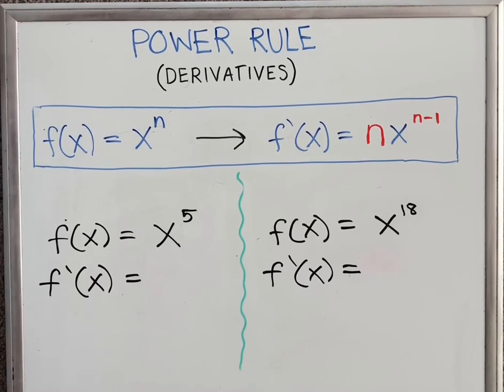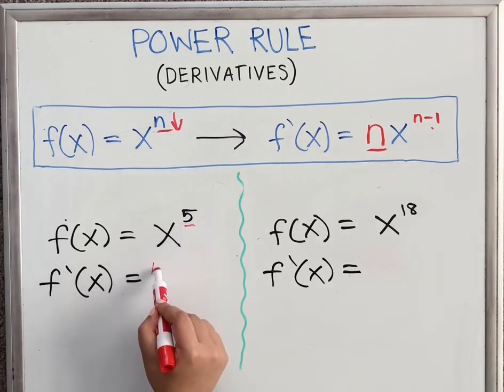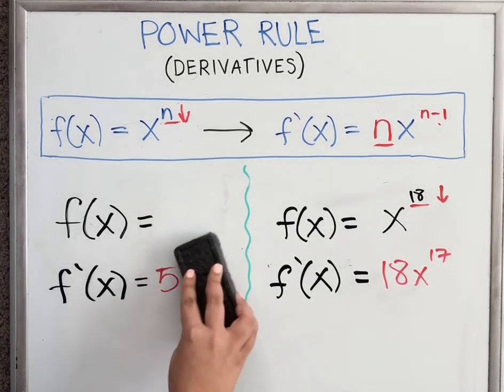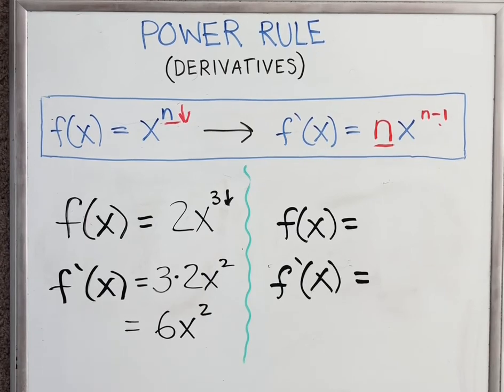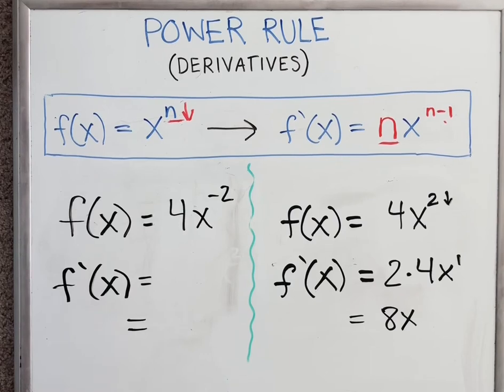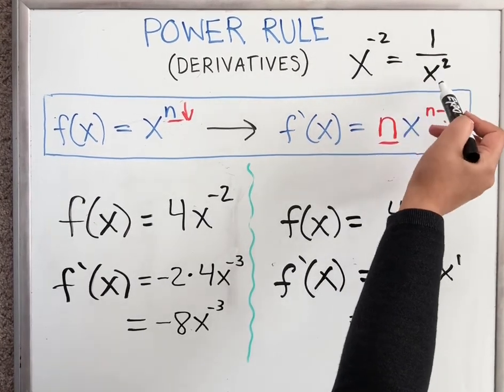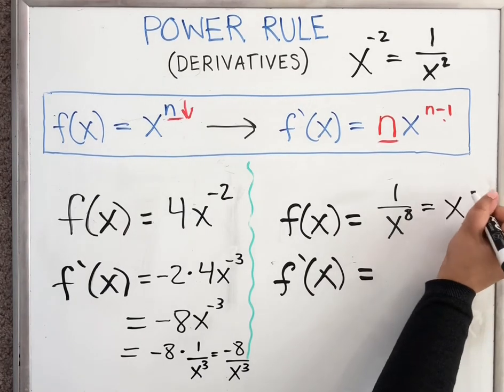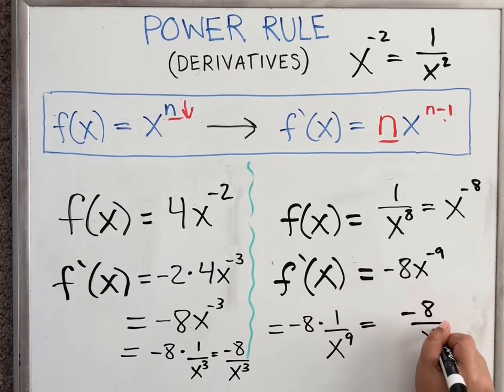How and When to Use the Power Rule (Derivatives)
In this video learn how and when to calculate derivatives using the Power Rule for exponents. I explain several types of Power Rule problems including ones involving negative exponents, the Constant Multiple Rule, fractions, radicals, and the Addition and Subtraction Rule.

Check it out for extra practice on slightly more challenging problems.